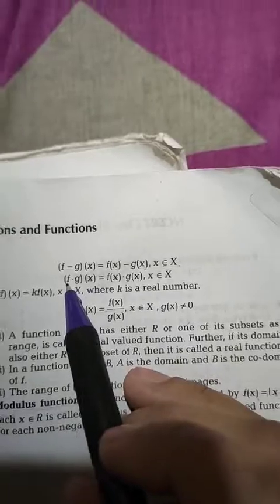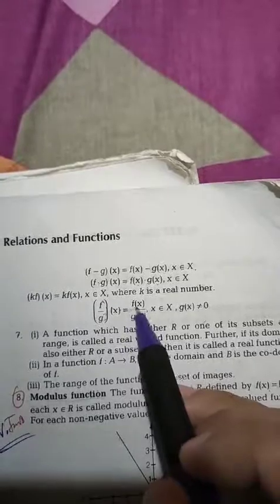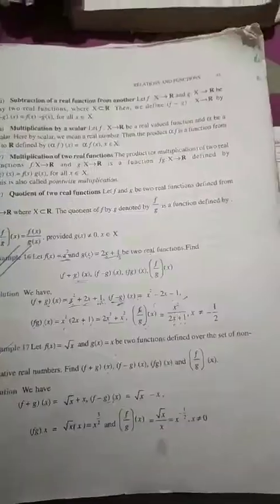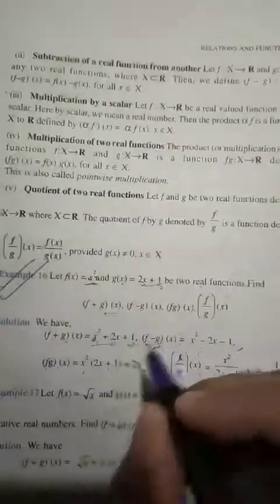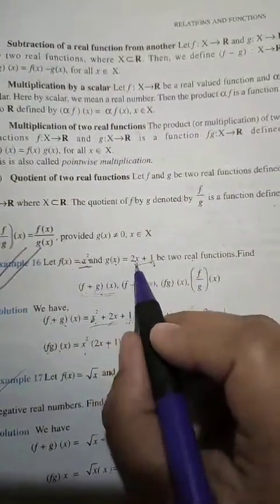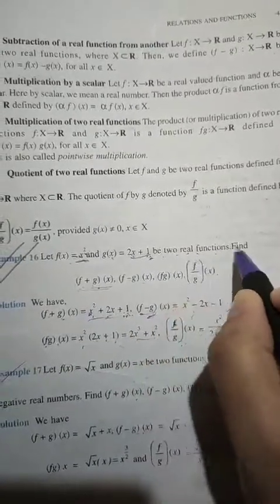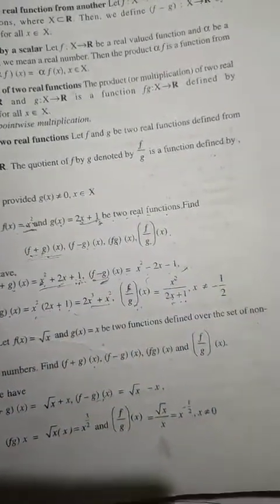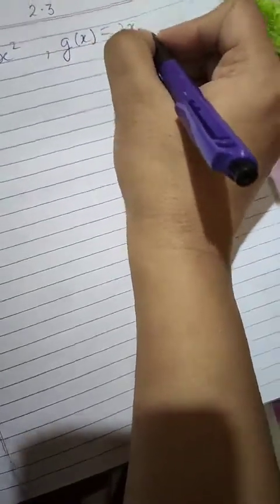1puc maths 2.3exercise class-3